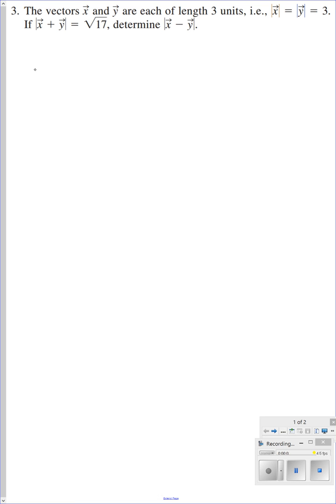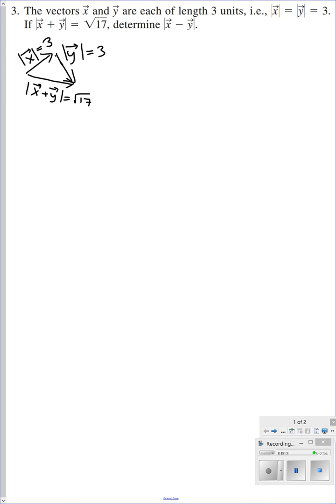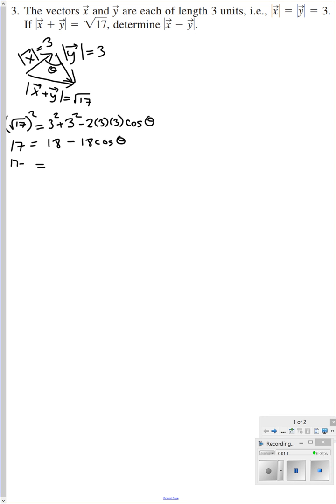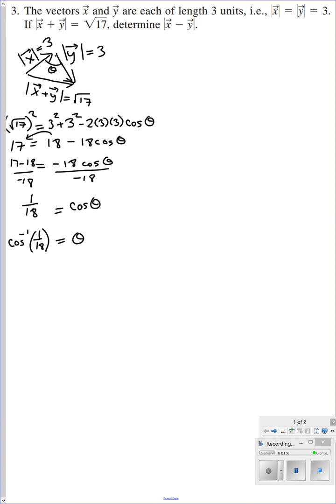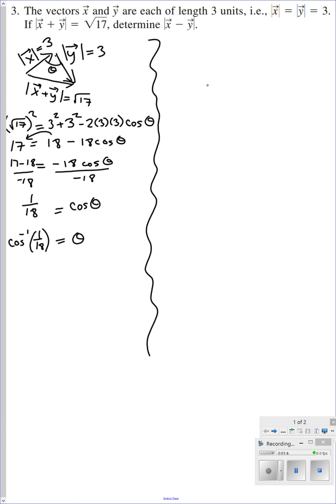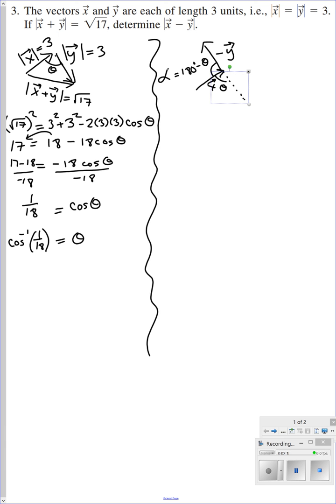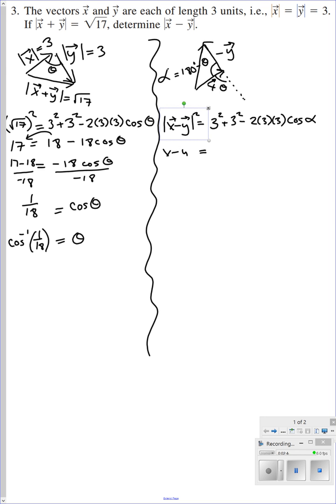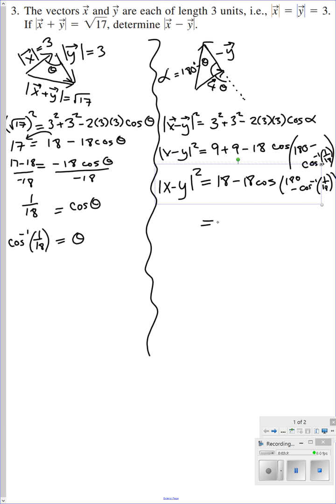question 3 solution